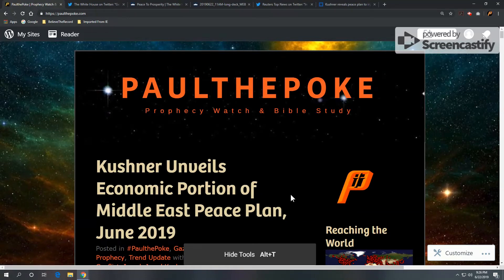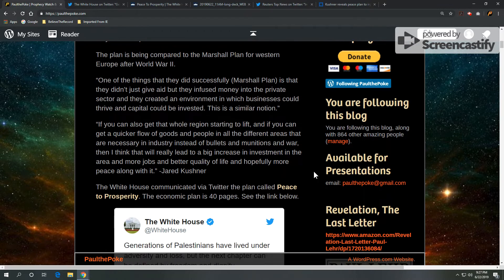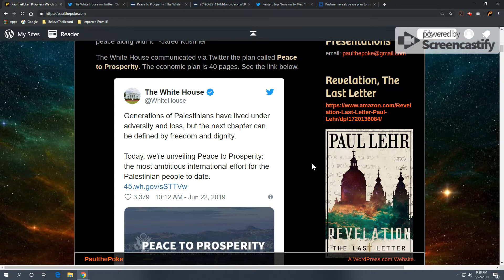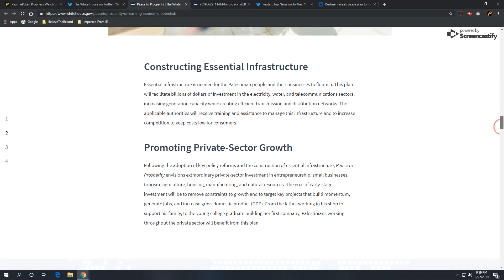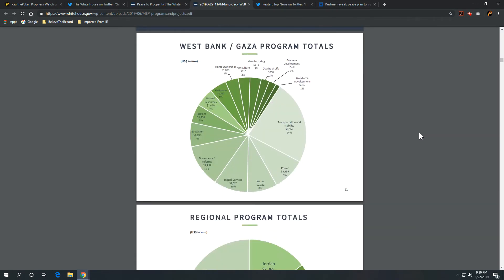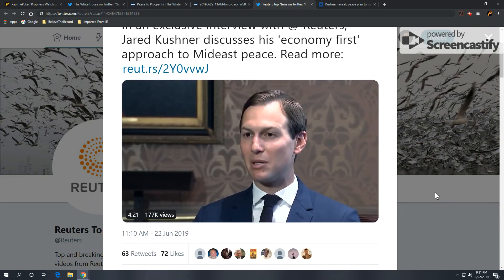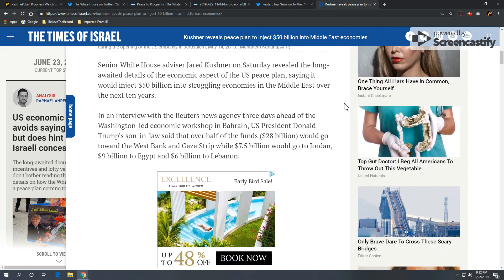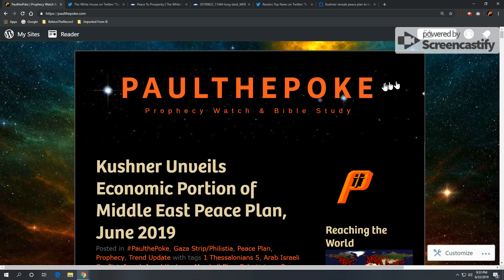Kushner Unveils Economic Portion of Middle East Peace Plan, June 2019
The economic details of the Middle East Peace plan were released by Senior White House Adviser Jared Kushner.

Photo: Reuters Twitter